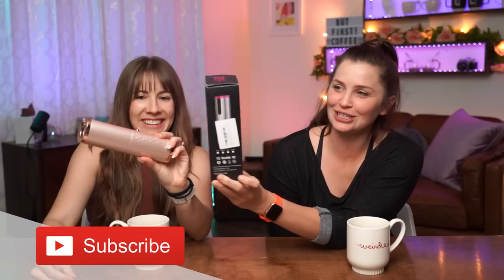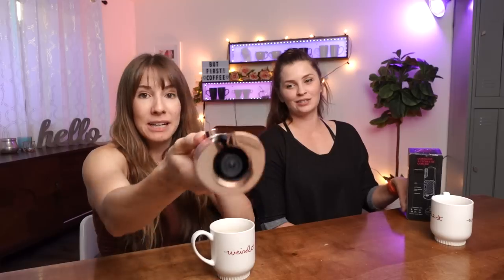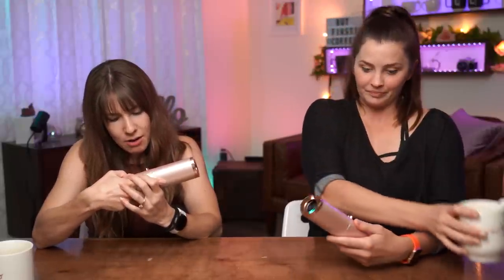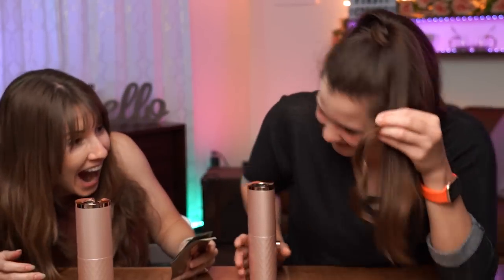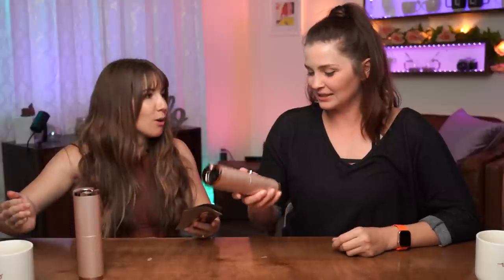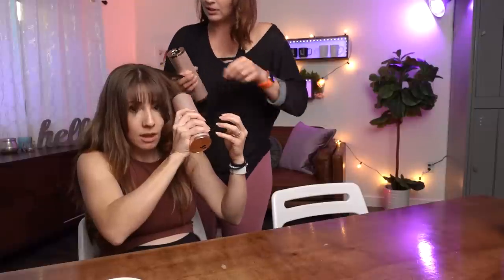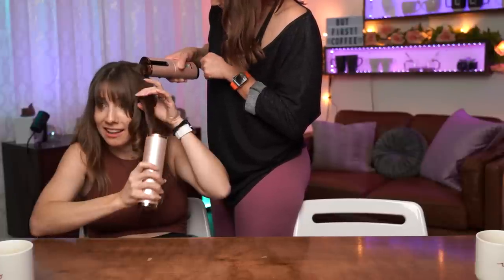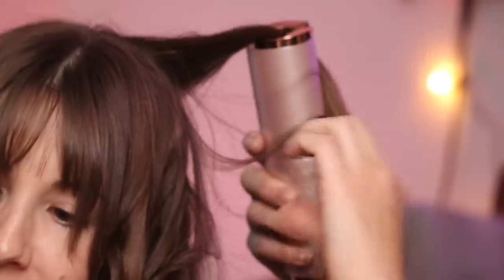We Tested a VIRAL TikTok Hair Curler - Does it ACTUALLY Work??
Today we test a viral hair curler we found on TikTok, but does it actually work?? Let's find out!

HAIR CURLER TESTED!!

SHOP EQUIPMENT //
Sony A7iii
24-105 lens

Our email can be found in the "About" section on our YouTube Channel Page. Please no cooked/baked goods.**
Ladies & Lattes
1123 N Fairfield Rd #1373